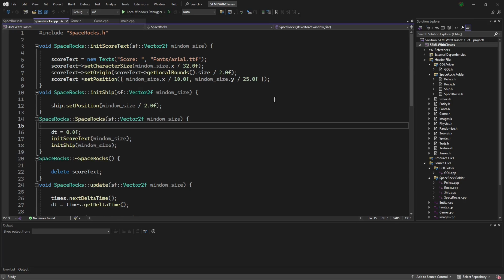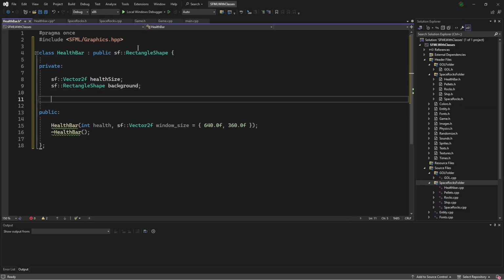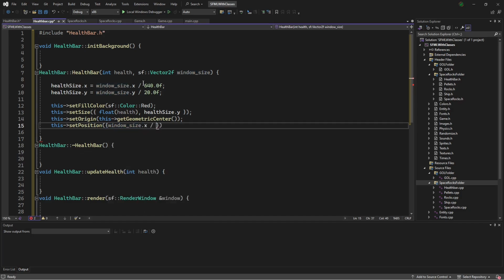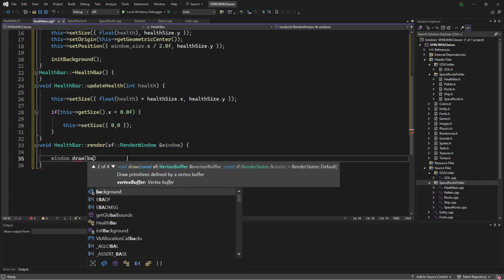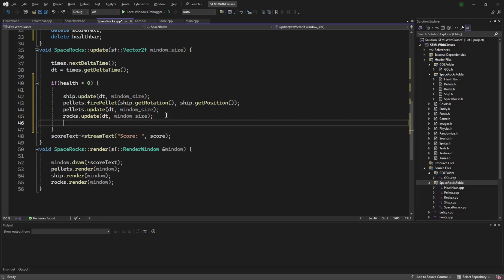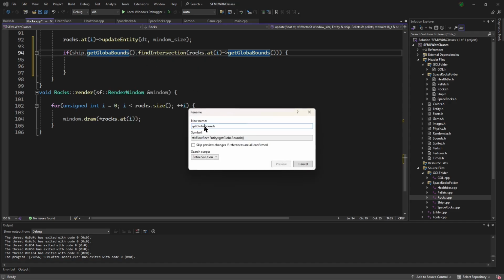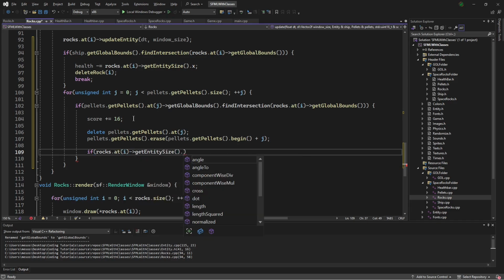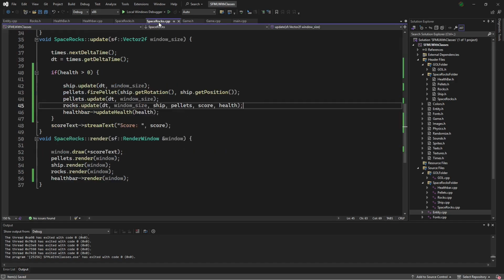SFML W/ Classes 16: HealthBar Class (SpaceRocks)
Hello, today we make a HealthBar class for displaying our ship's health, we also add onto the rocks class allowing for rocks to break in two when hit with a Pellet (or disappear when small) and health to decrease when the Ship runs into a rock. We also fix an error in the Entity class so please don't miss out!